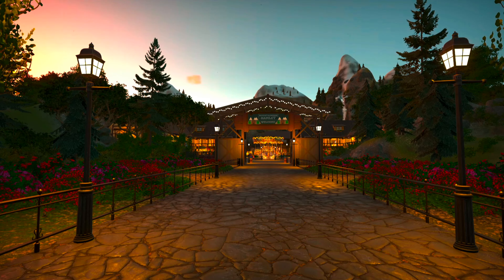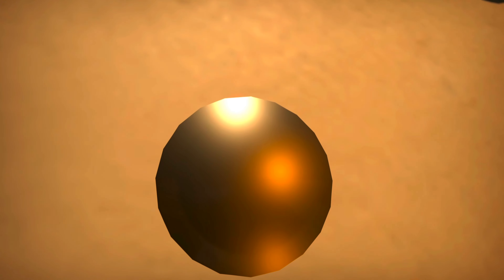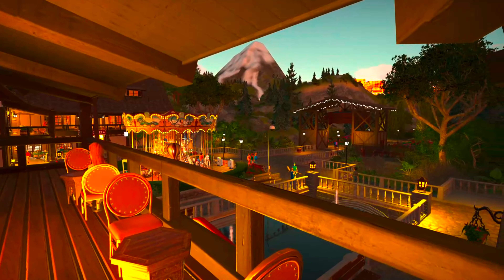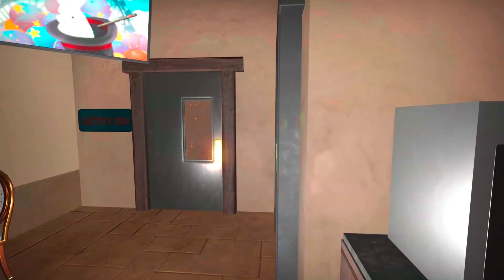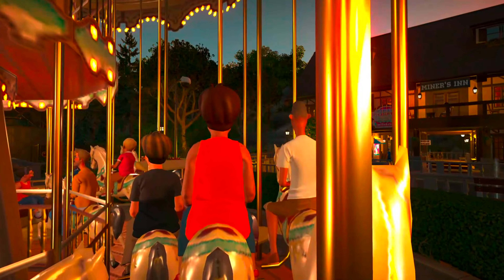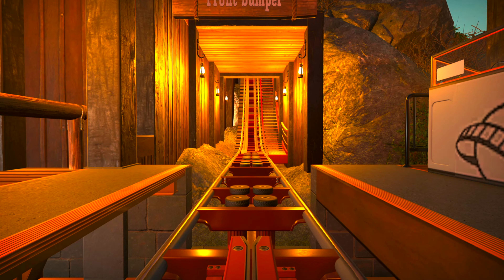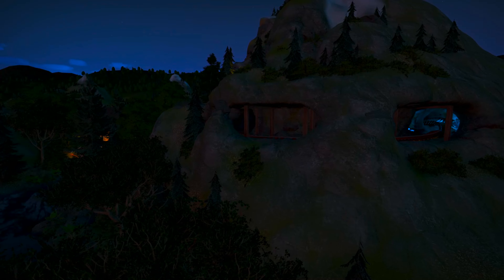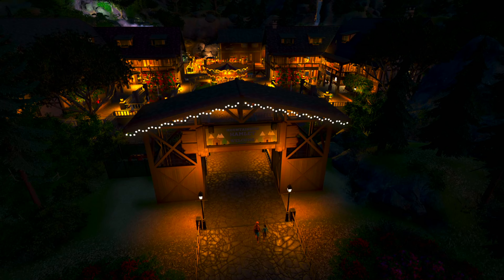Planet coaster something old something new challenge showcase part 5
Challenge Showcase in planet coaster console on PlayStation.